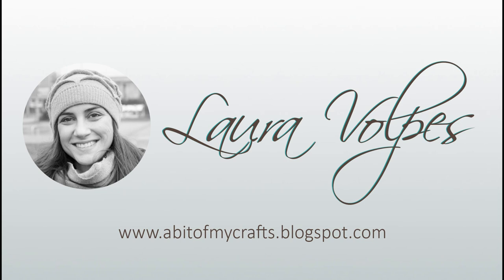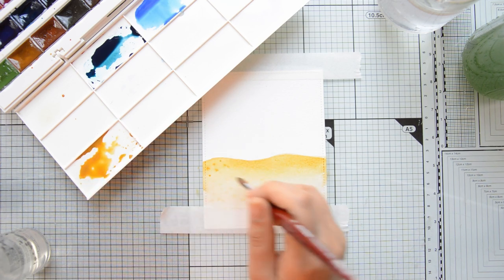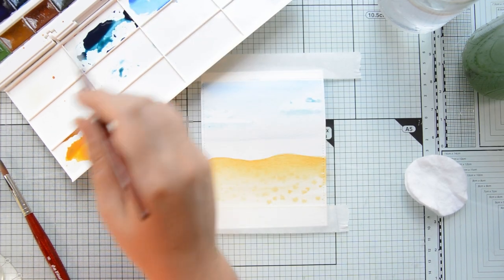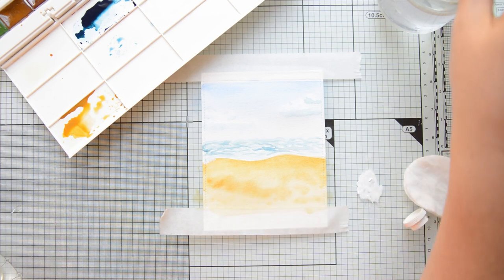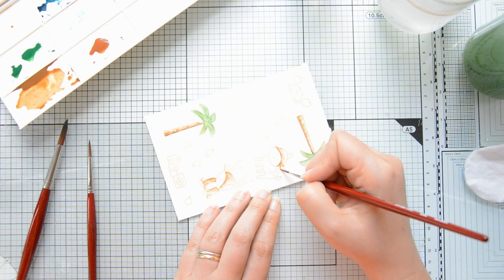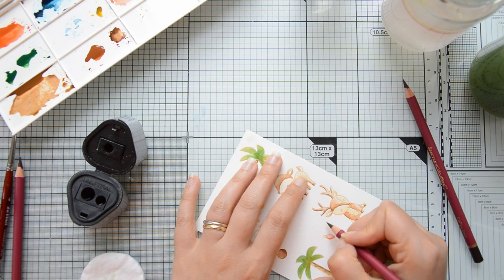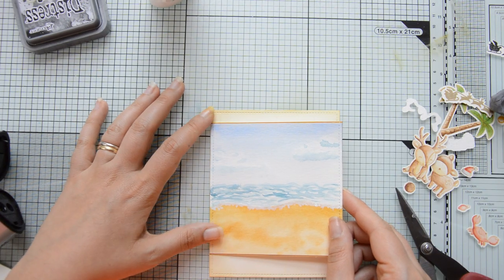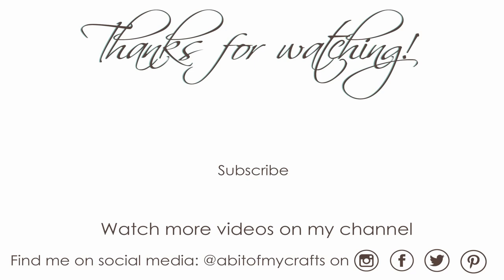Easy Watercolor Beach Scene feat Lawn Fawn | Craft Collabs Christmas in July Hop + Giveaway (Closed)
Please expand by clicking “show more”…

To see what The Little Paper Tree is all about,
Don’t forget to hop along to see all of our ho-ho holiday designs! You have one week (until July 24, 2019) to enter. The winner will be selected on July 25th (5 months until Christmas!!) Best wishes!

The winner will be chosen at random and contacted by Nicole with Pixel Maven's Retreat. If you are the winner, we will email you and The Little Paper Tree UK will send your prize automatically based on the address provided in the form. Thanks for hopping along with us!

• Lawn Fawn Lawn Cuts Large Stitched Rectangle Stackables Dies

• Ranger Ink - Tim Holtz - Distress Oxides Ink Pads - Antique Linen

• Amazon.com: St Petersburg White Nights Watercolour : 36 Pan Set: Gateway

• Amazon.com: da Vinci Brushes 5580-08 da Vinci Watercolor Series CosmoTop...

• Amazon.com: da Vinci Watercolor Series 5580 CosmoTop Spin Paint Brush,...

• Amazon.com: Canson Watercolor Paper Pad, 30-Sheet, 9-Inch by 12-Inch,...

• Amazon.com: Lawn Fawn LF1576 Vanilla Malt Card Stock

• Tonic Studios 352e A3 Glass Cutting Mat, White/ Green by Tonic Studios

• Amazon.com: Scanncut Cutting Machine - Scanner CM600: Gateway

My Crafty Favorites on Amazon

My Camera Gear